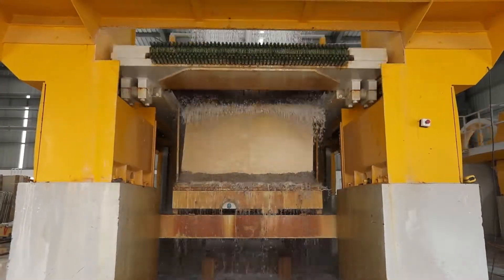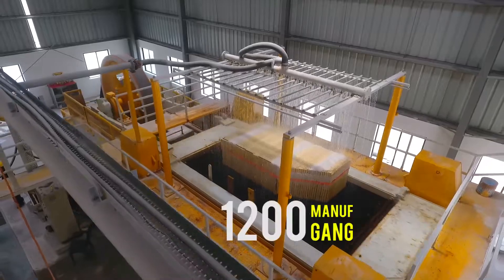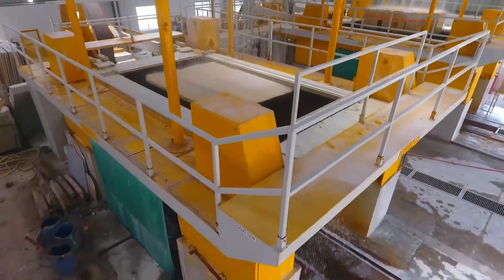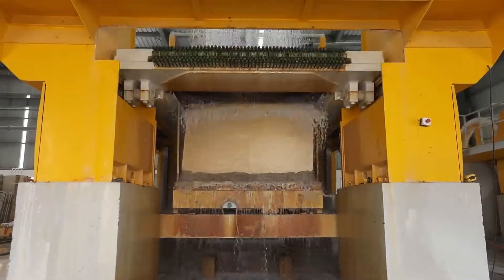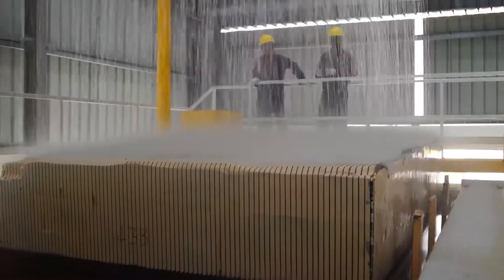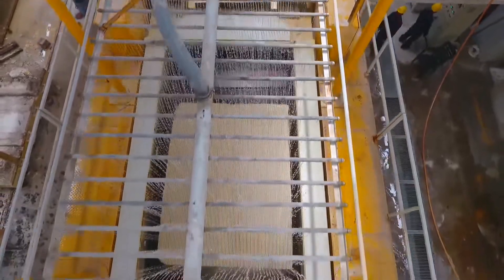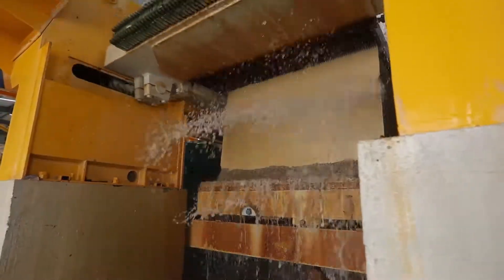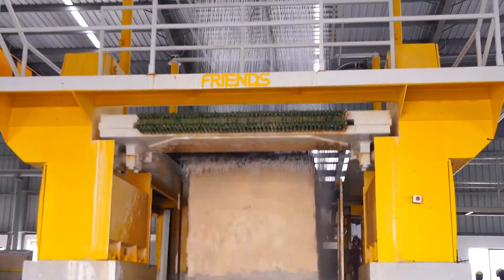FRIENDS ENGINEERING WORKS - GANGSAW MACHINE FOR MARBLE AND GRANITE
Friends is the leading manufacturer of Multi-Blade Gangsaw Machine for Marble and we have now introduced revolutionized heavy-duty Gangsaw Machine for cutting Granite. We have successfully manufactured more than 1200 Gangsaw machines in 3 decades.